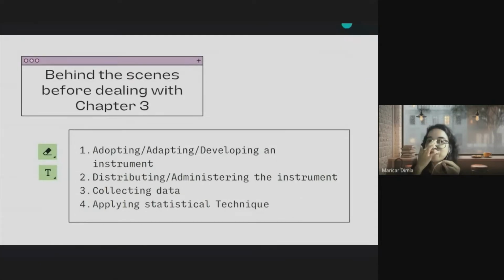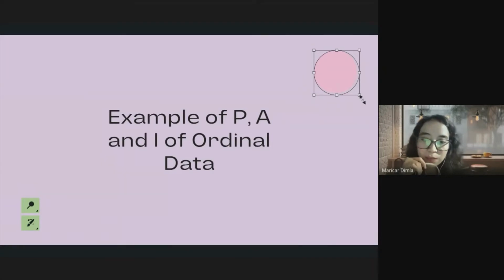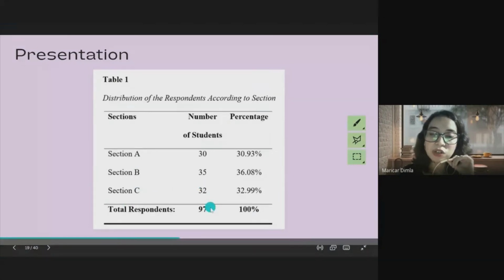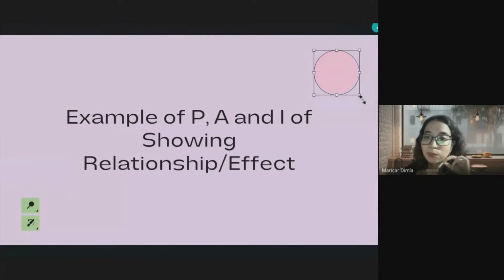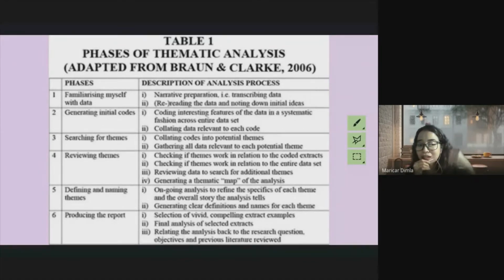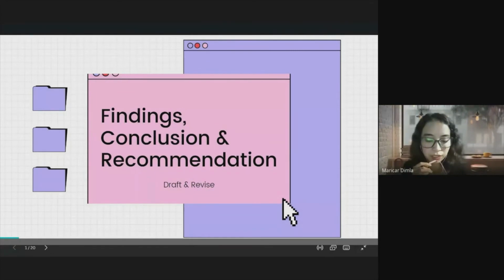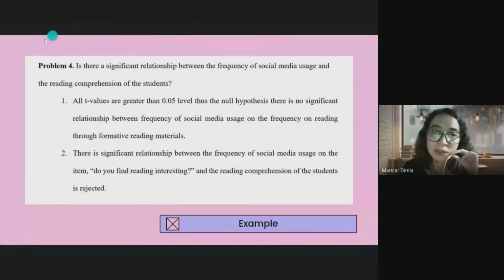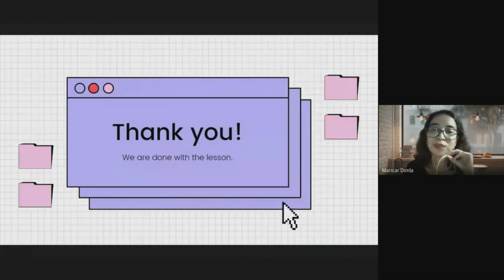Data Presentation, Analysis and Interpretation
If you reach this part, CONGRATULATIONS! You are halfway done with your study. And, one step closer to your upcoming...D-DAY (defense day)!